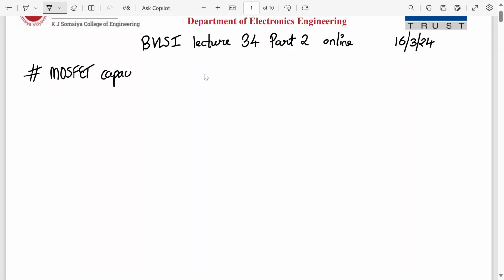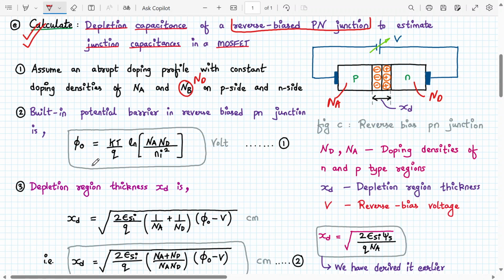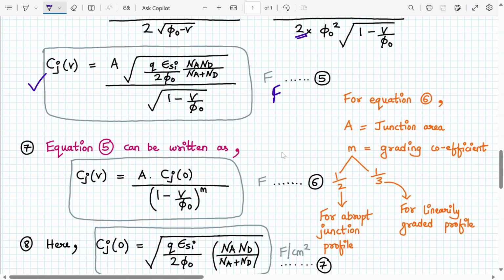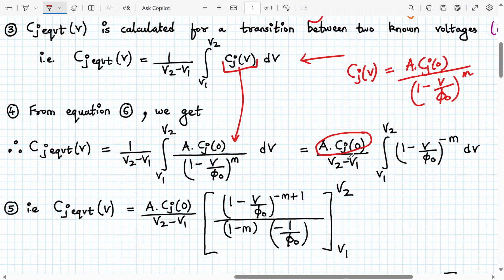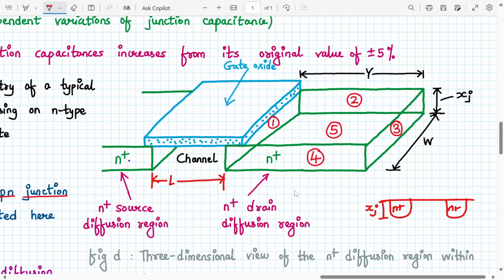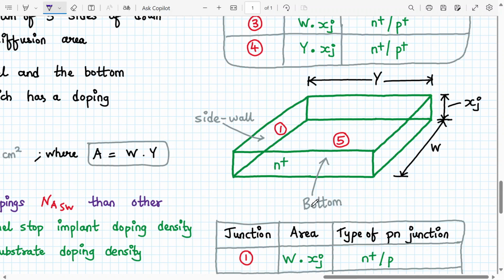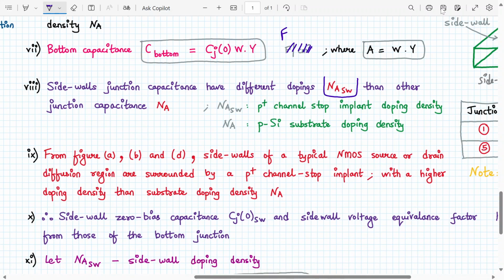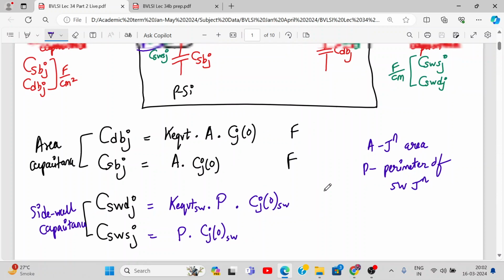BVLSI Lecture 34 part 2a | MOSFET capacitance derivations